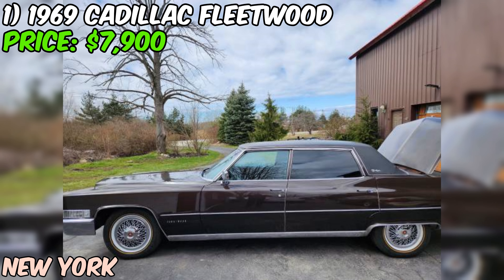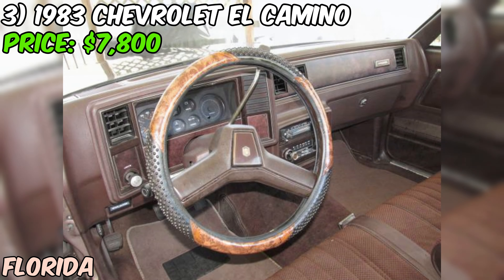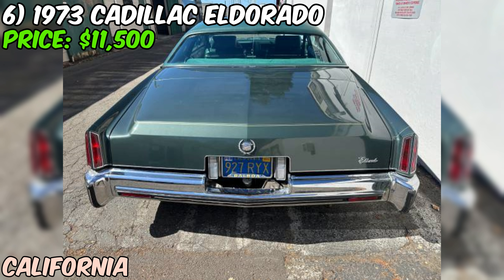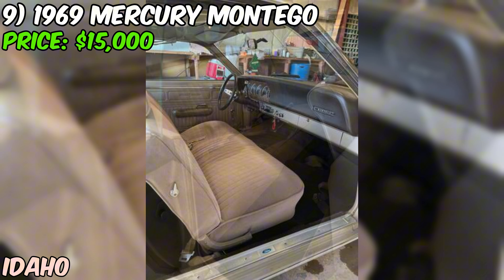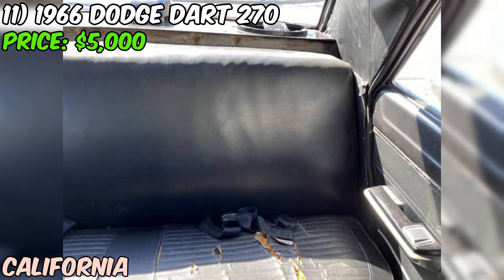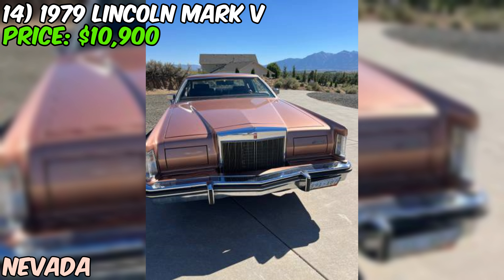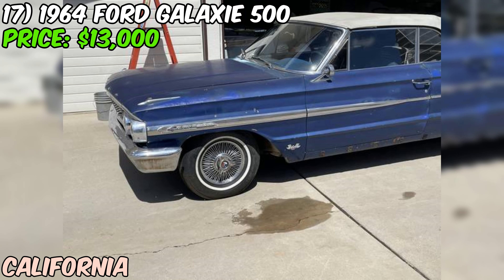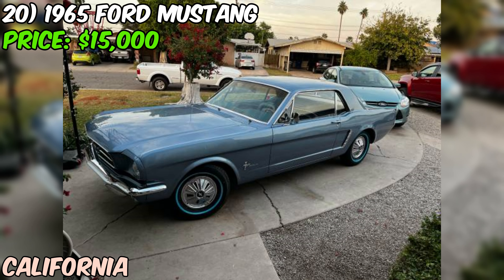20 Great Classic Cars Under $15,000 Available on Craigslist Marketplace! Unique Cheap Cars!!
20 Great Classic Cars Under $15,000 Available on Craigslist Marketplace! Unique Cheap Cars!